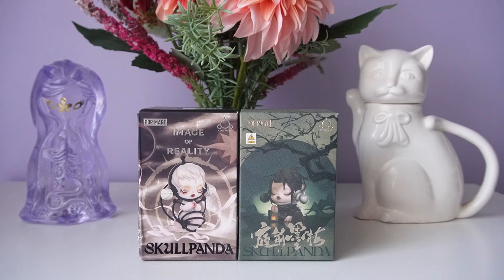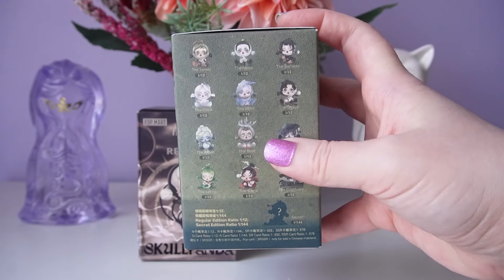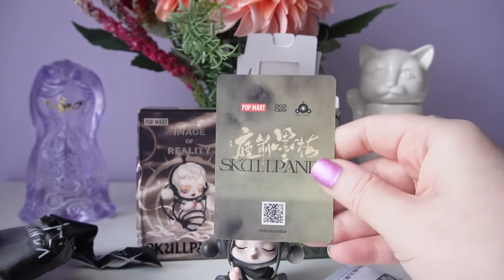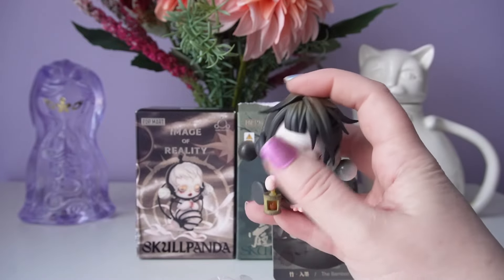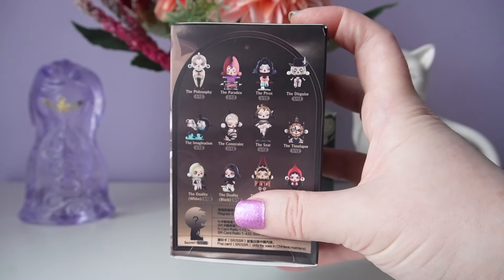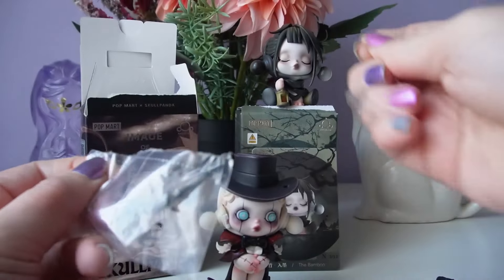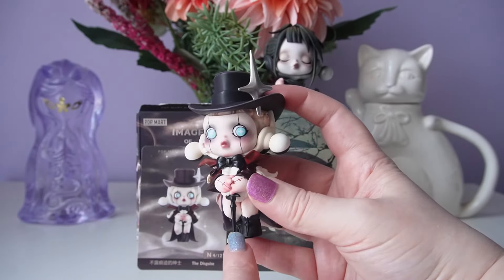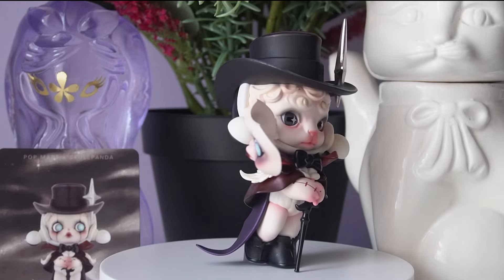Skullpanda VS Popmart | Blind Box Battle (Image of Reality & The Ink Plum Blossom)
Hello, in today's video we will be battling the Image of Reality series vs The Ink Plum Blossom series against each other! Which Popmart x Skullpanda blind box series reigns supreme?